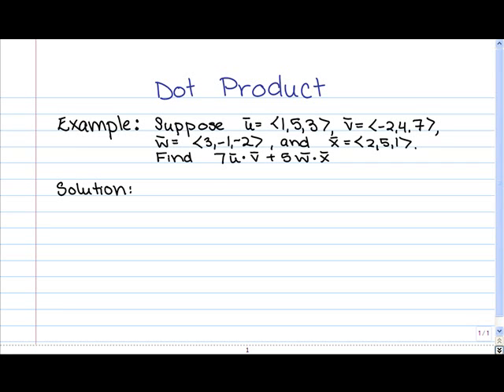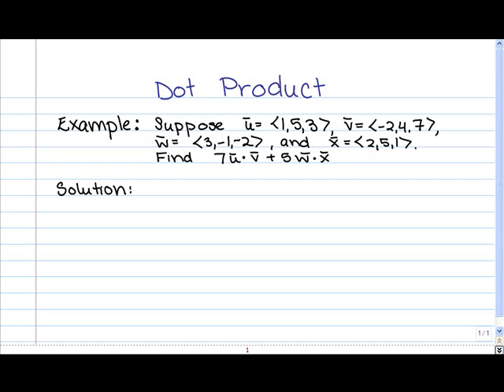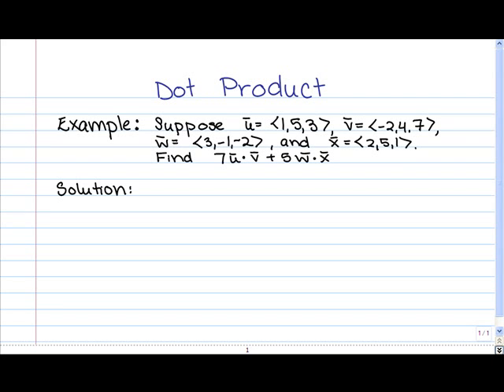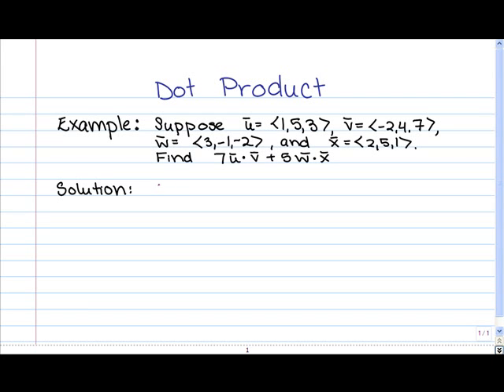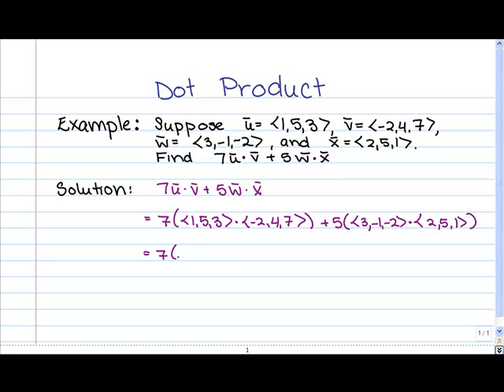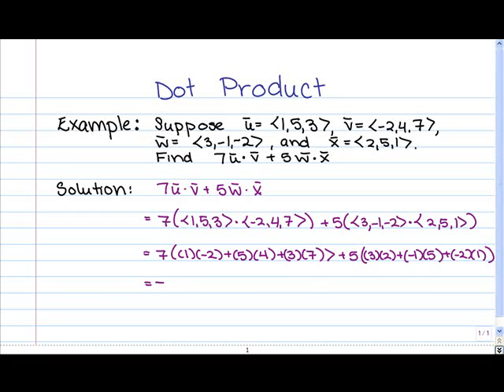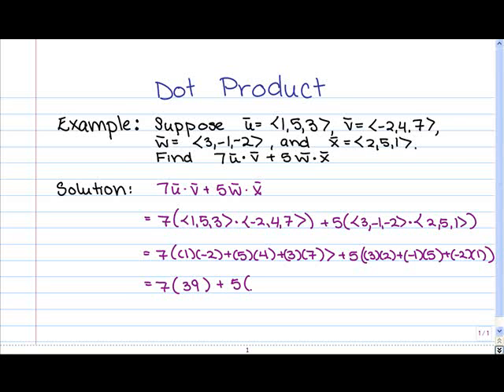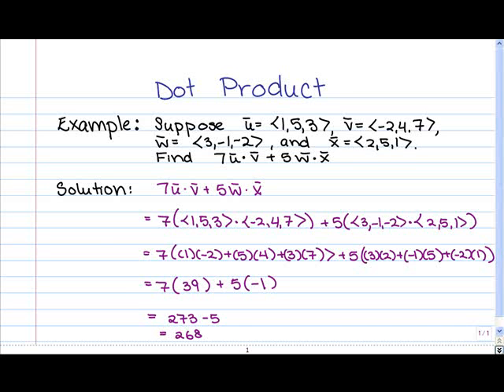dotproduct.flv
Dot Product:  Example